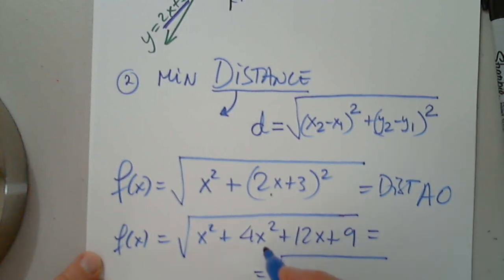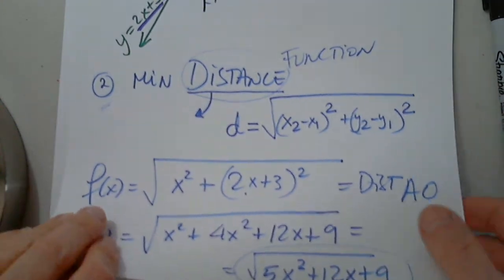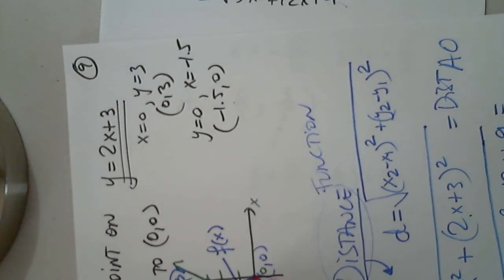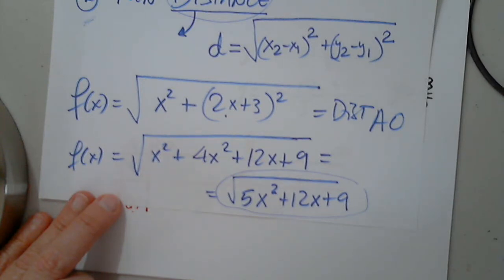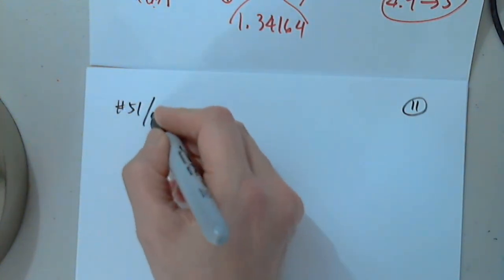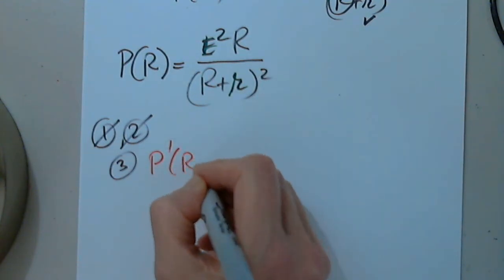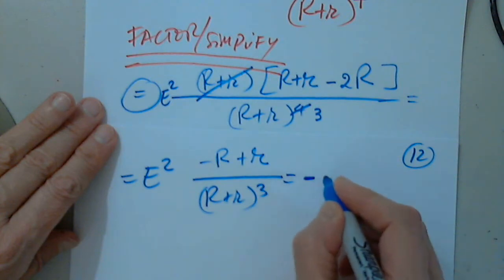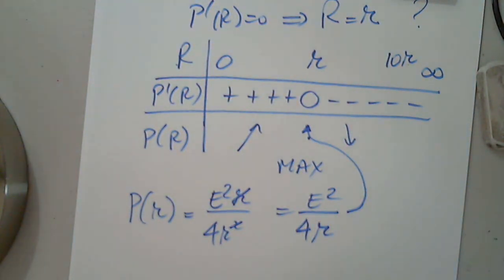MAT 191 SECTIONS 4.7 - 4.8 PART 5 APRIL 14